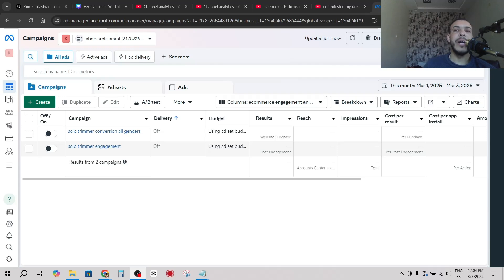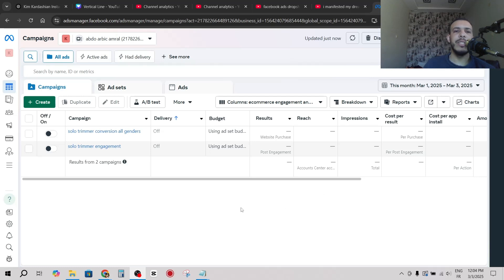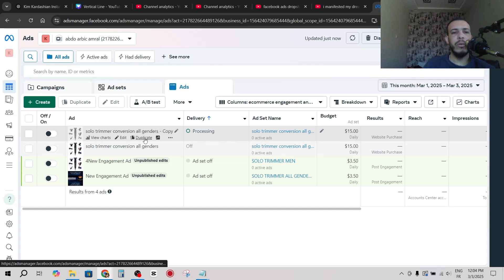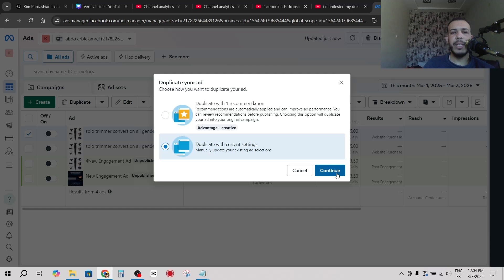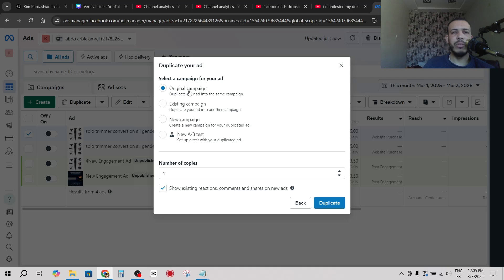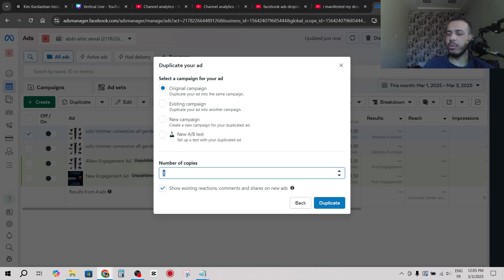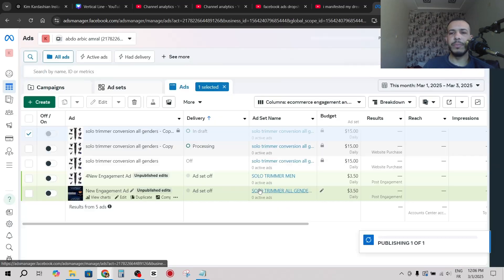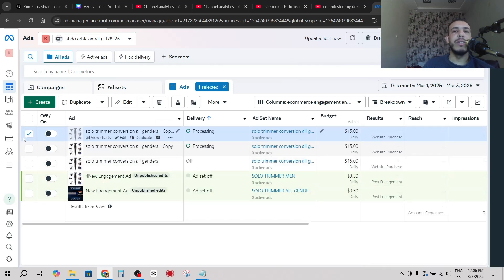How to Duplicate Ads in Facebook Ads Campaign - Easy to Follow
How to Duplicate Ads in Facebook Ads Campaign
Learn how to quickly duplicate ads in Facebook Ads Manager to test different creatives, audiences, or copy. This step-by-step guide will show you how to copy and edit ads without starting from scratch. Watch now to streamline your ad creation process!